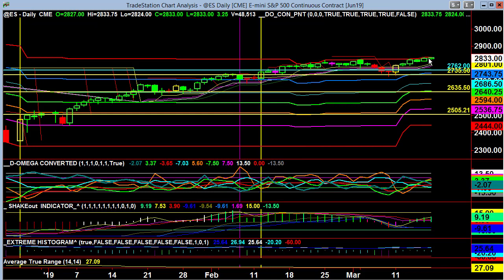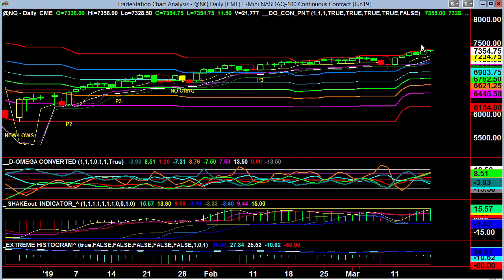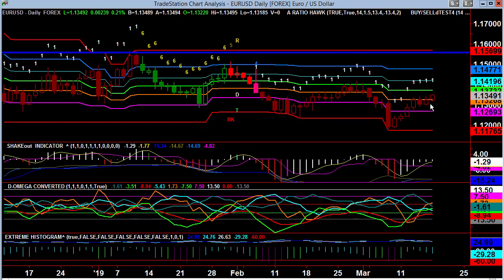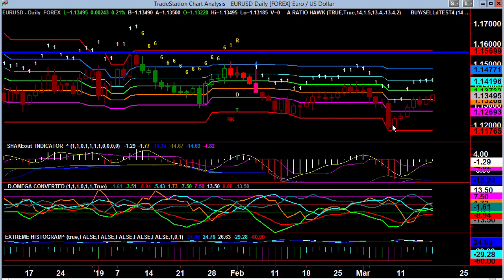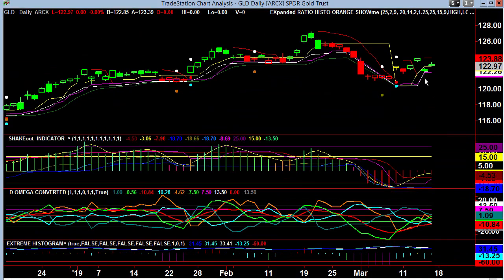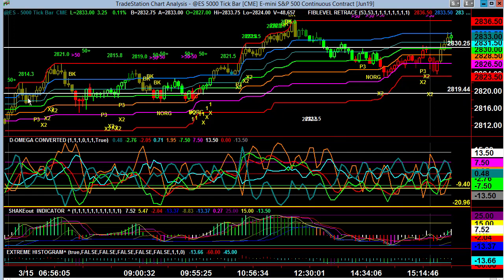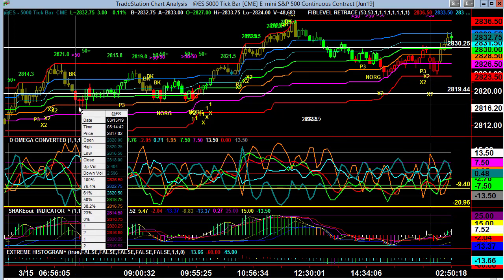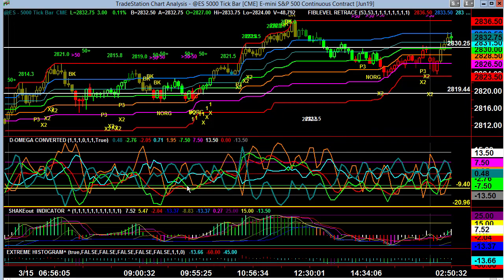Video Report March 18, 2019